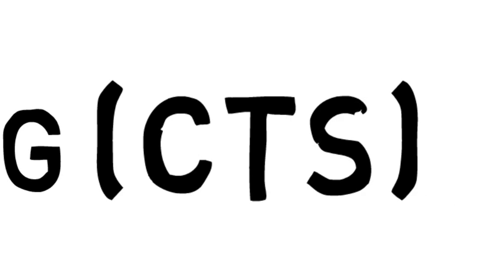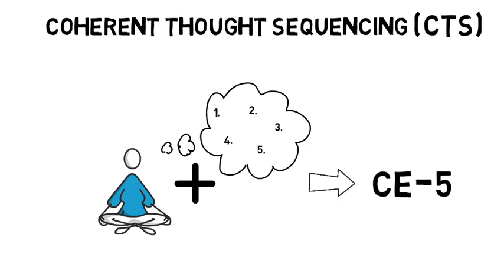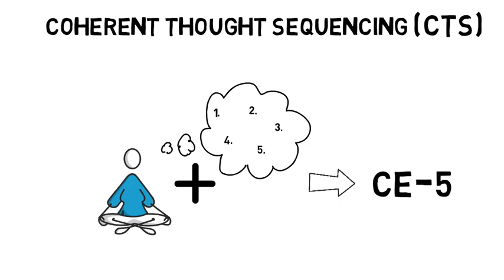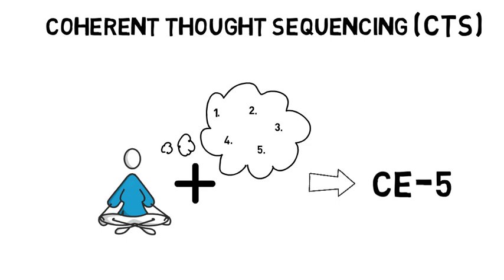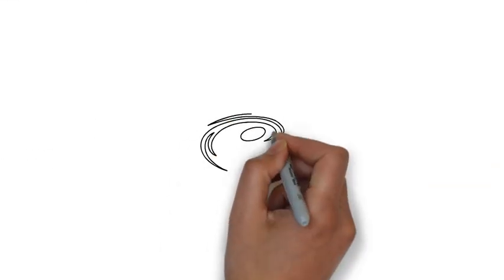CE5 Coherent Thought Sequencing 'How To' - Close Encounters of the Fifth Kind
In this episode, we explore Coherent Thought Sequencing or CTS, the most crucial aspect of the CE5 protocols. We will discuss how it converges with meditation, how to learn and practice it, and how it is really only the first step in making confirmed contact. We've put this video together as a visual explainer video so hopefully it is nice and clear

Watch and learn to have your own Close Encounters of the Fifth Kind!